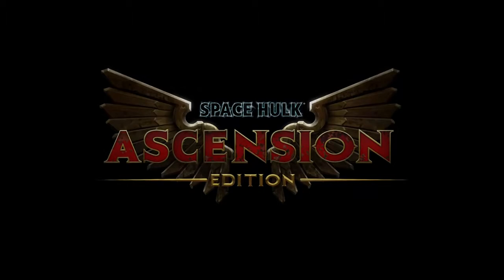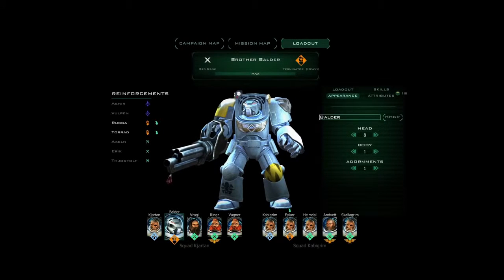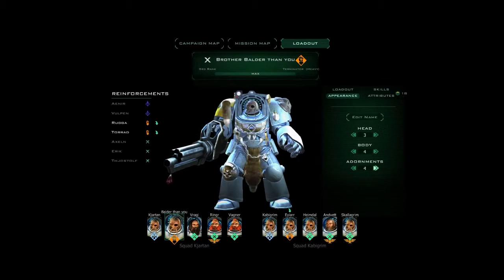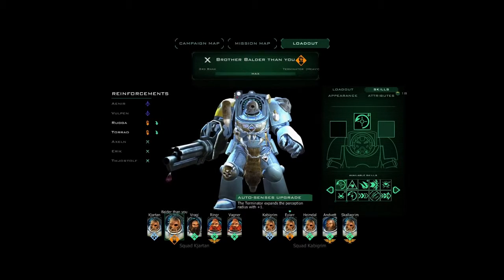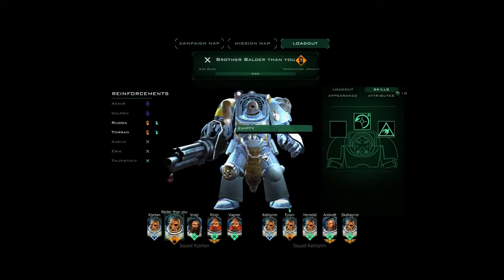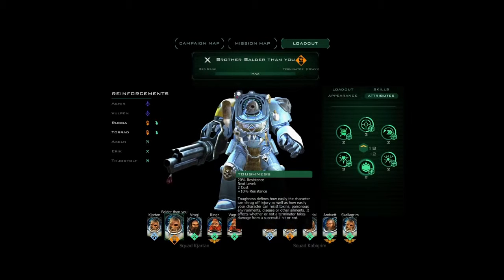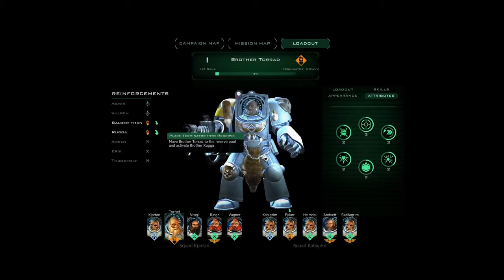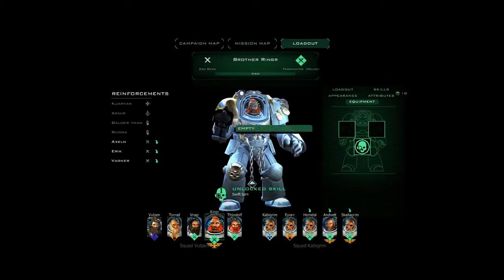Space Hulk Ascension Unit Customizer Mini Video